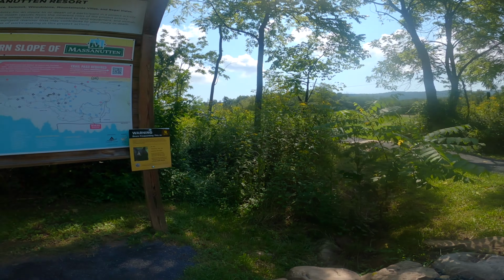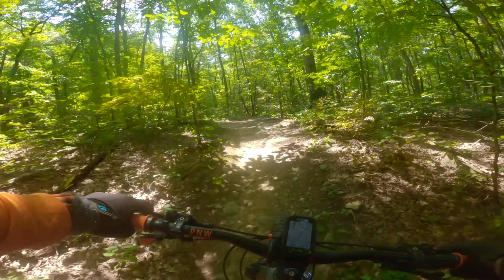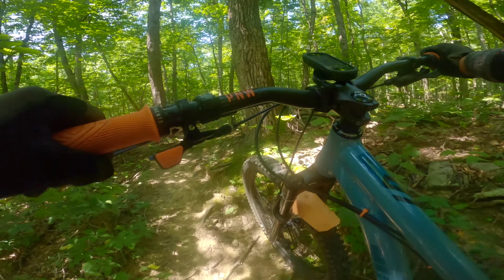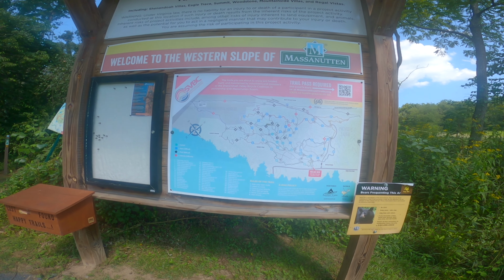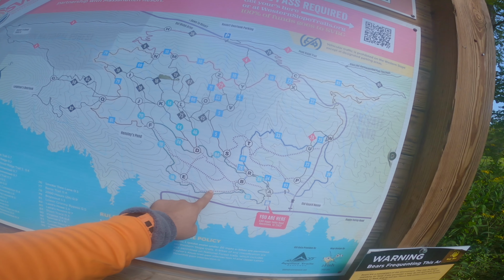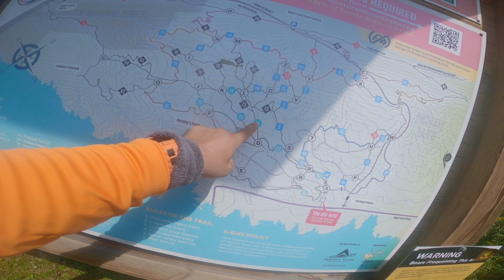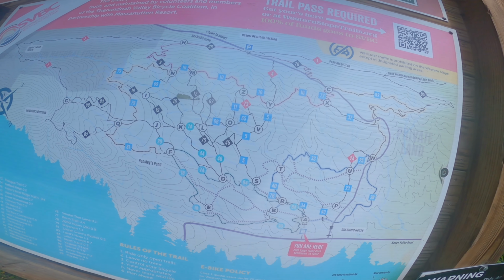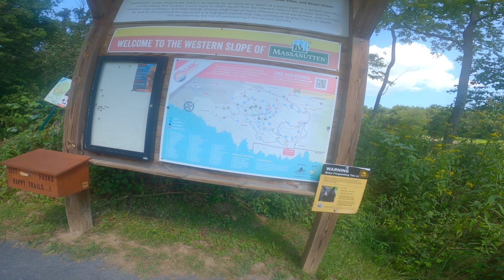Riding Western Slope in Massanutten Part 2 | Hardtail Nukeproof Scout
This is the second part of my ride on Western Slope in Massanutten. We hit some great downhill flow trails including on that I have been looking forward to riding, Quarantine. Hope you enjoy the video.